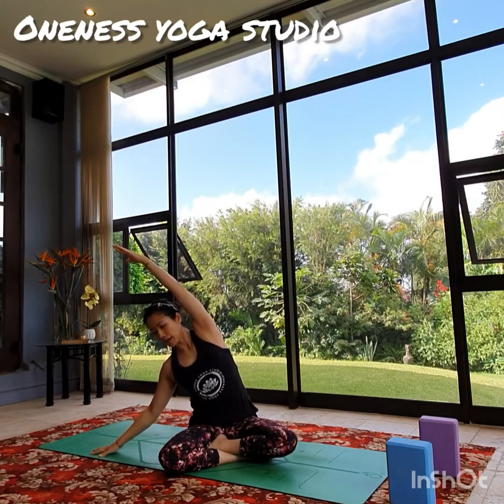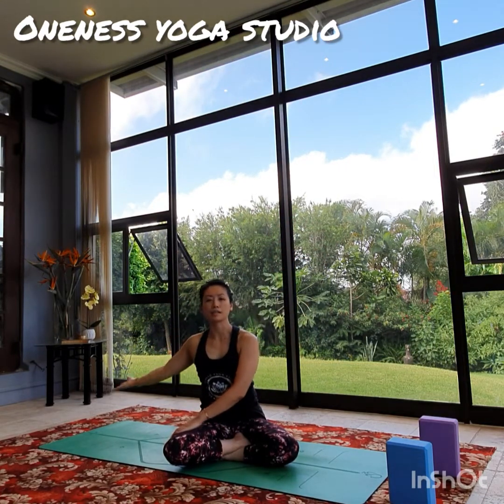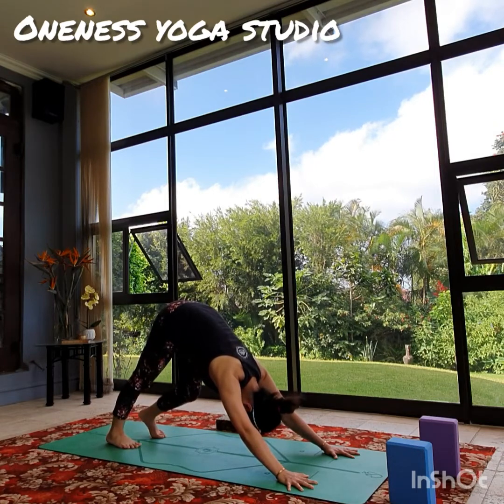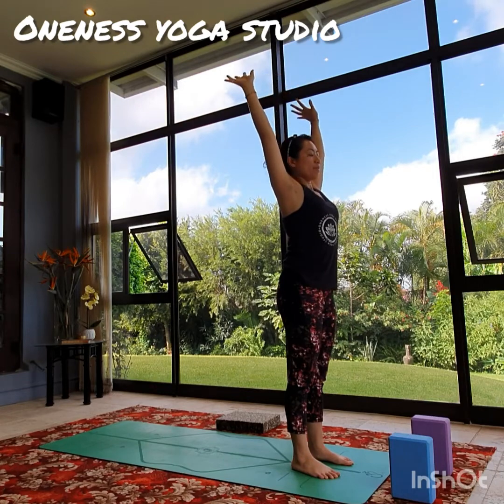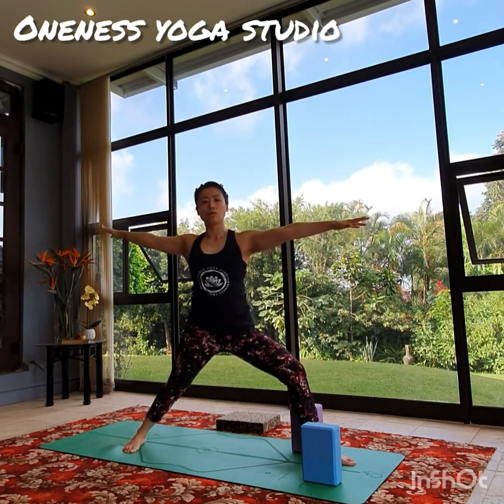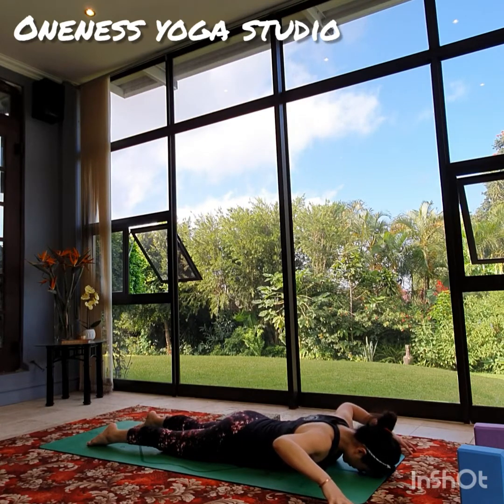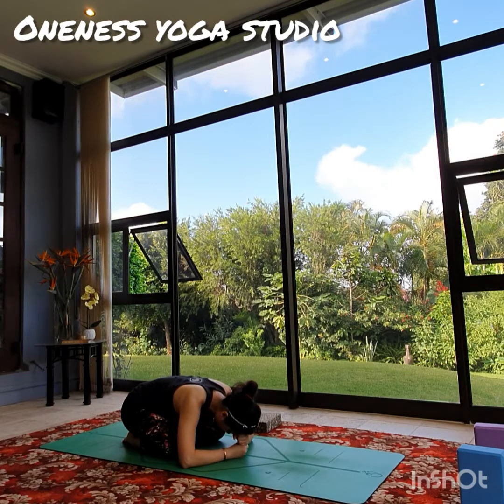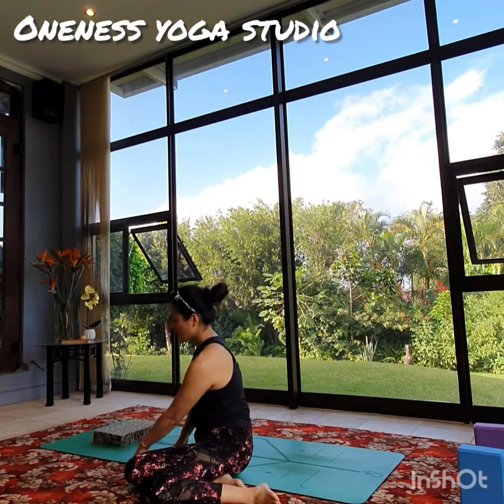Morning Yoga Flow 30 Mar 2020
Oneness Yoga Studio video recordings